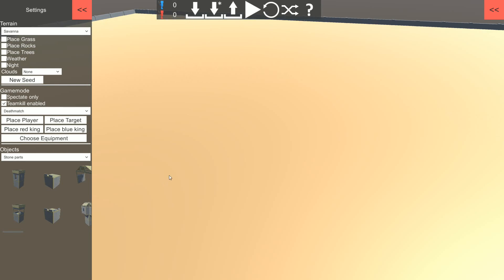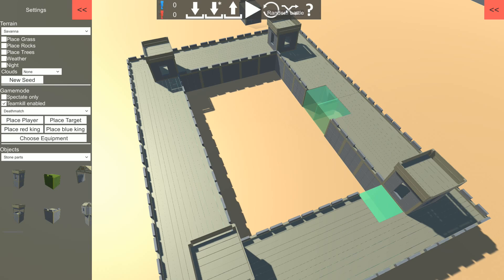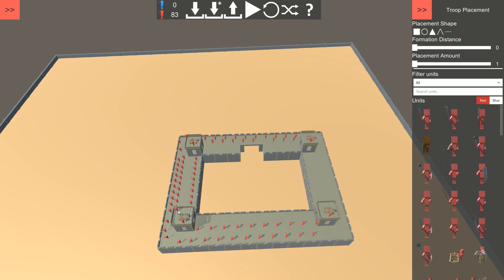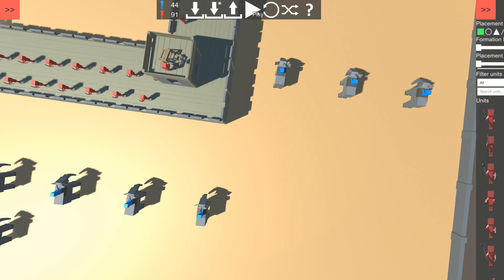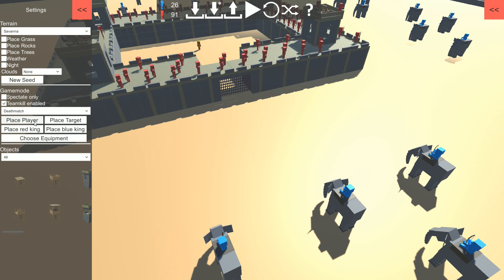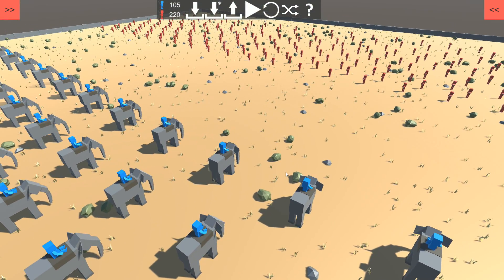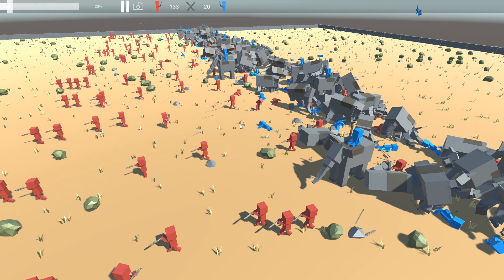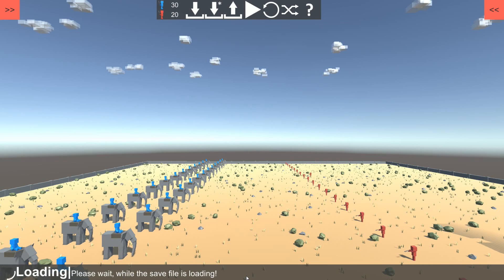CASTLE UNDER ELEPHANTS SIEGE - Ancient Warfare 2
Ancient Warfare 2 is a low poly third person game.
You take control of a small blue unit and fight against the large red empire or you can watch battles of blue vs. red!
You can use different melee weapons and shields to kill your enemies and cut them into pieces.
Create custom battles with the new custom battle editor, choose terrain, conditions, place enemy and allied troops and get ready for heavy battles!
Play conquest, king of the hill, siege a castle/towers to kill a king or play the campaign with 60 levels.
Much more content and features are on the way!